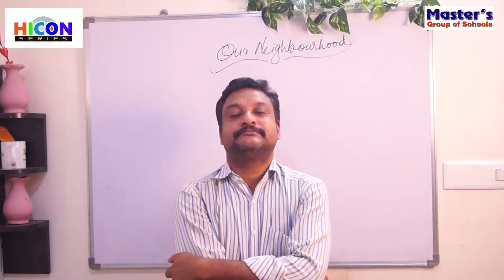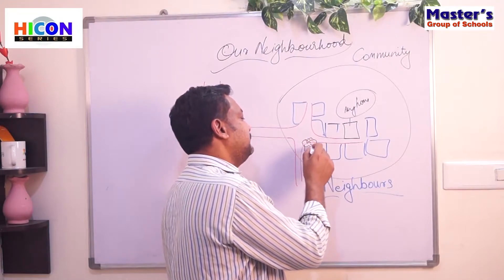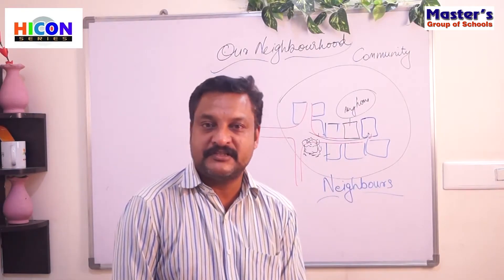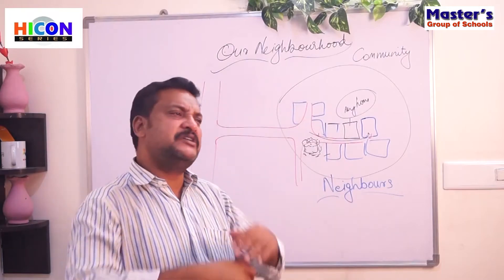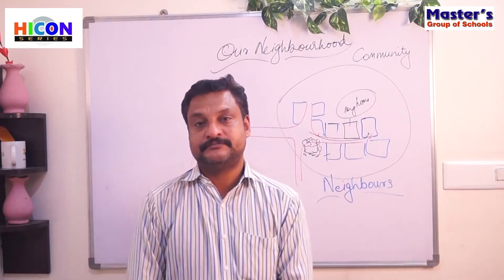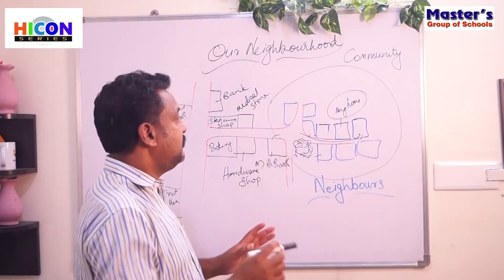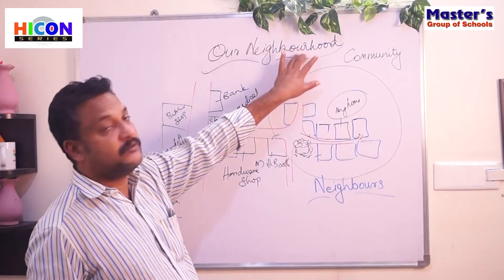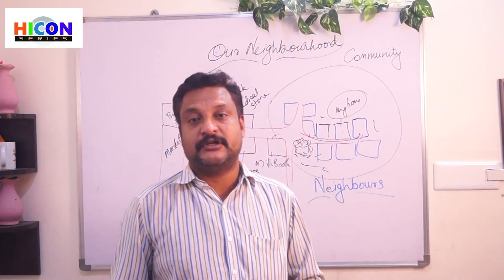CLASS - 2: E.V.S. LESSON 4: Neighborhood (PART 1: Introduction]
CLASS - 2:  E.V.S.
LESSON 4: Neighborhood
(PART 1: Introduction]
MASTER’S GROUP OF SCHOOLS.